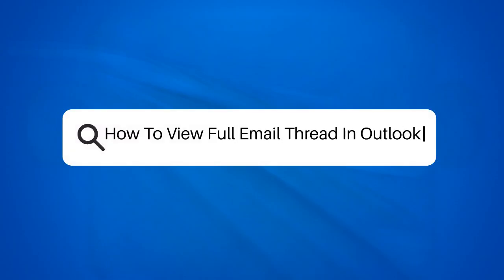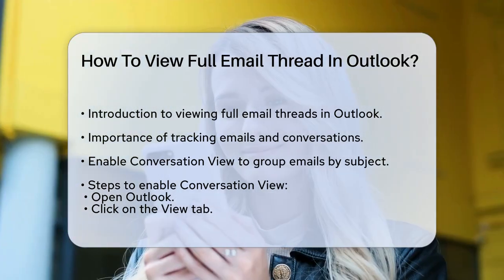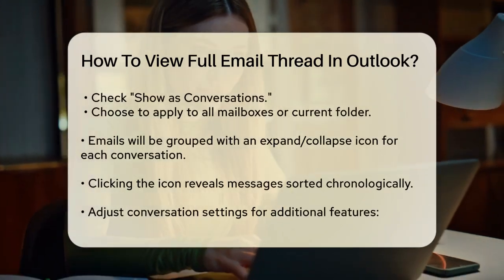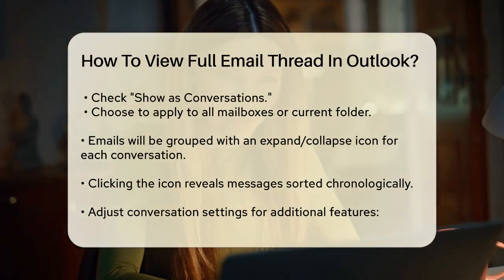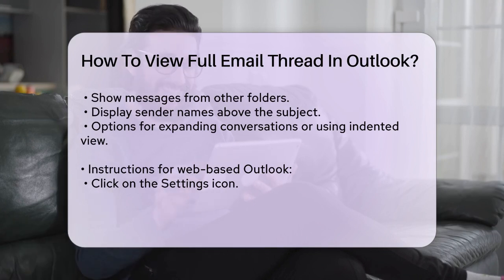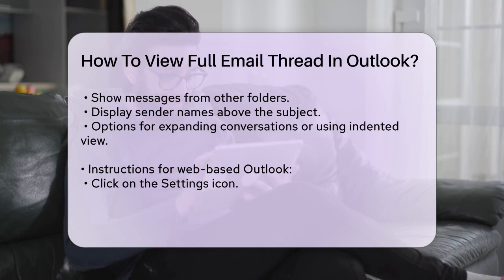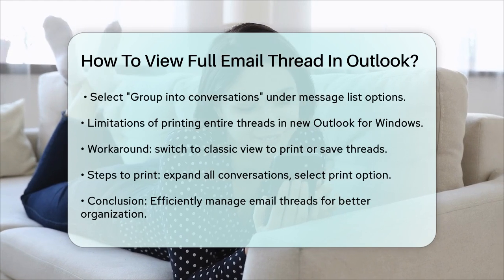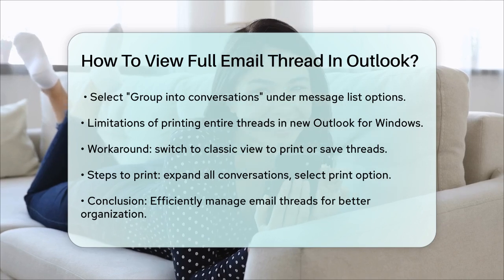How To View Full Email Thread In Outlook? - TheEmailToolbox.com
How To View Full Email Thread In Outlook? Are you finding it challenging to keep track of your email conversations? In this video, we'll guide you through the steps to view full email threads in Outlook. Managing your emails effectively is essential for staying organized and ensuring you don't miss any important messages. We’ll start by showing you how to enable the Conversation View feature in Outlook, which allows you to group emails by their subject lines. This makes it much easier to follow ongoing discussions without sifting through your inbox.

Next, we’ll cover how to adjust conversation settings to include messages from other folders, ensuring you have a complete view of your communications. For users of the web-based version of Outlook, we’ll explain how to access conversation grouping in just a few clicks. Finally, we’ll touch on how to print or save your entire email thread, including tips for overcoming limitations in the new Outlook for Windows.

By the end of this video, you’ll have the knowledge to manage your email threads more effectively, keeping your conversations organized and easily accessible.